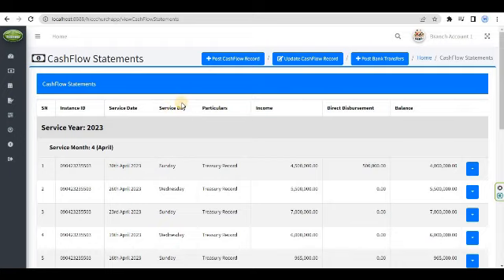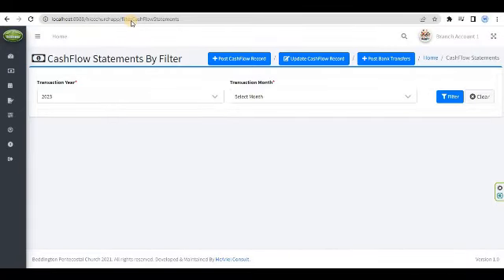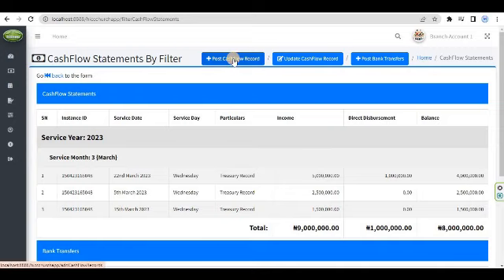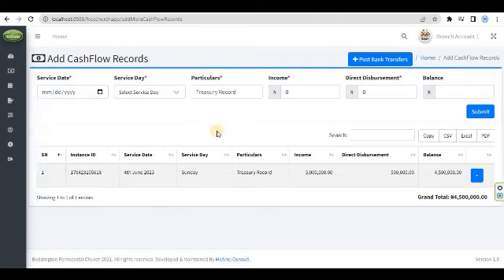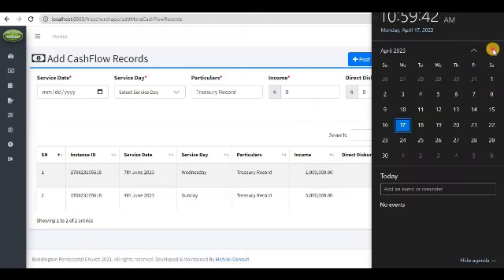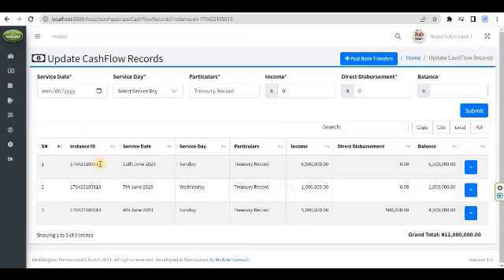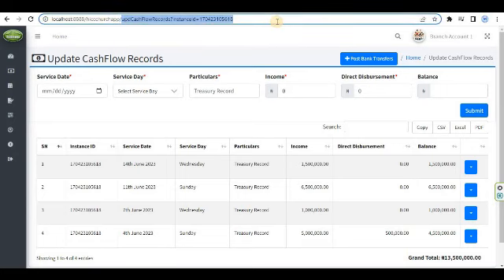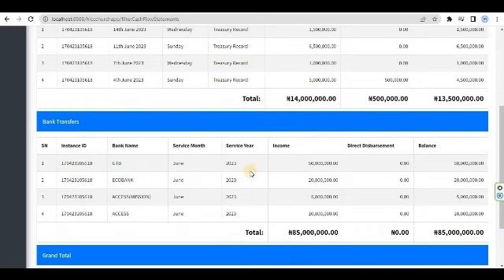How to Post and Update CashFlow Statements and Post Bank Transfers